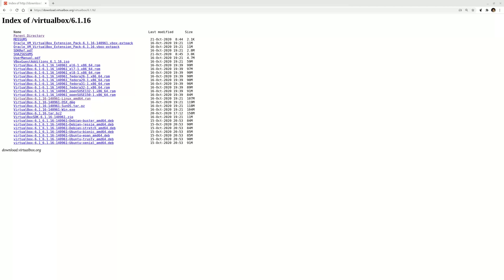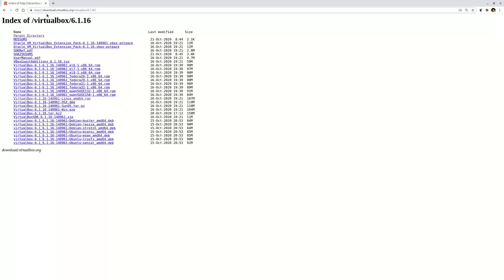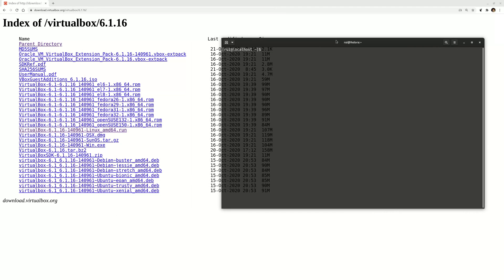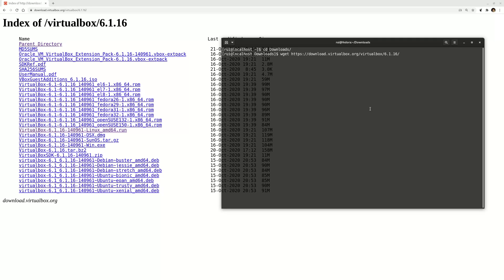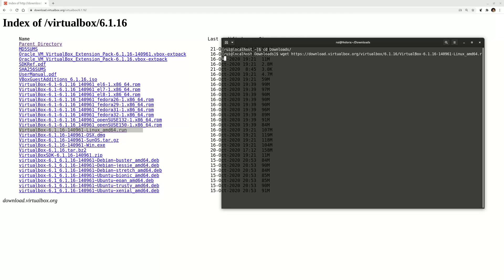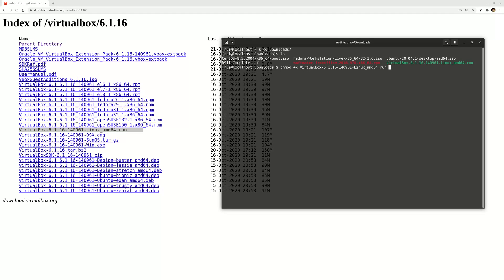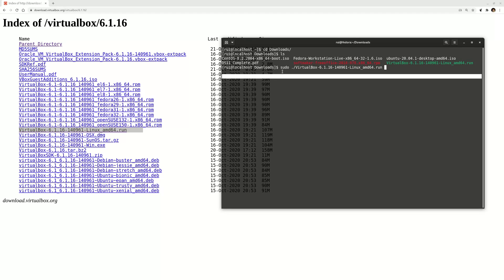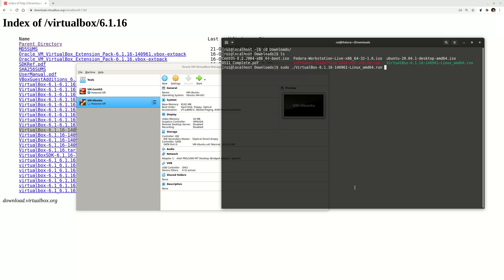How to install VirtualBox on Fedora 33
Download .run file
Make it executable
Execute the .run file
Easy as pie.